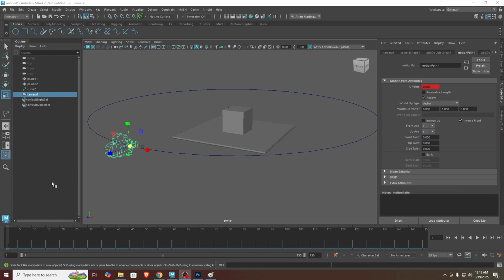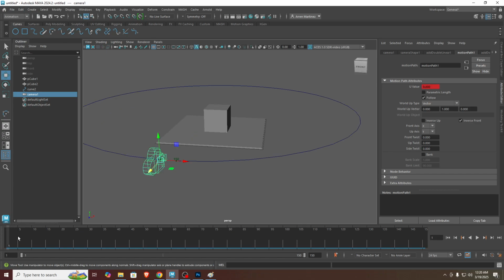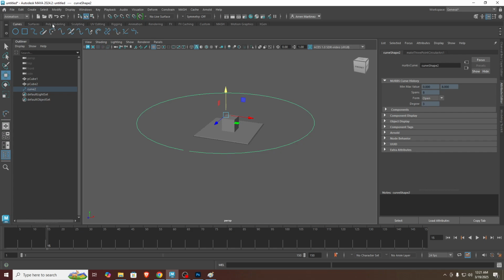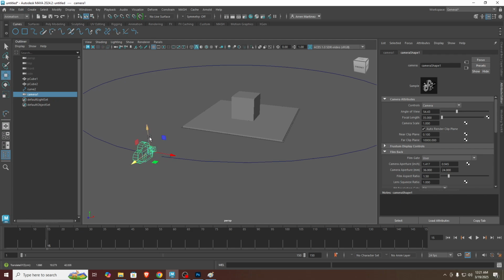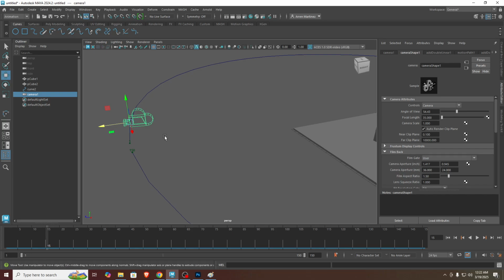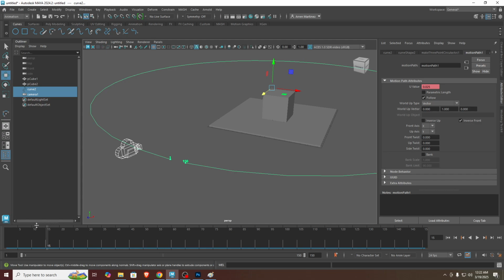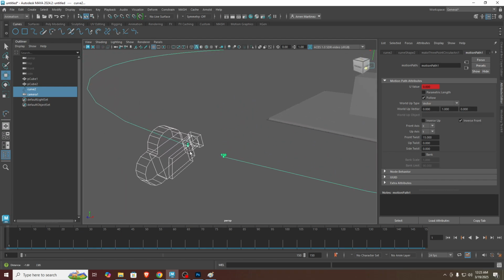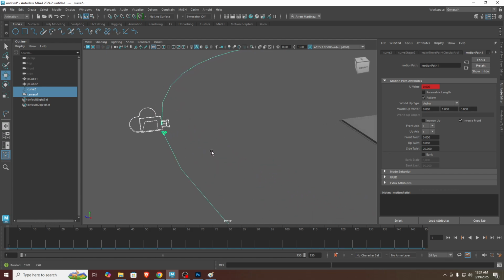AUTODESK MAYA - 3D ANIMATION : FOLLOW THE CAMERA TO PATH/CURVE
Learn how to make a camera smoothly follow a path or curve in Autodesk Maya!  This technique is perfect for creating cinematic camera movements, tracking shots, or dynamic fly-through animations.